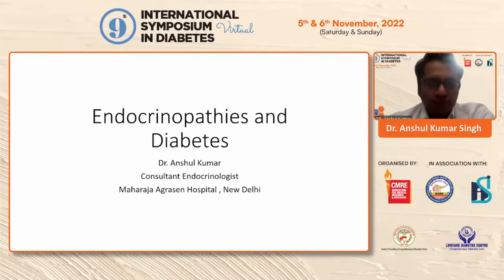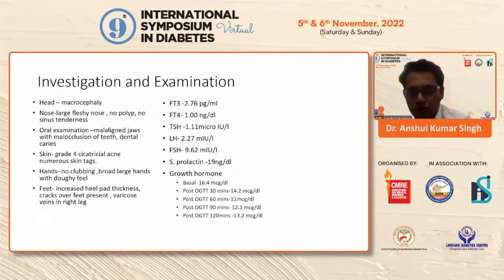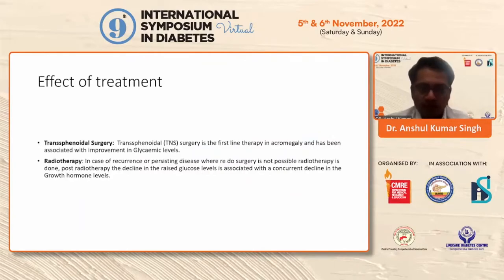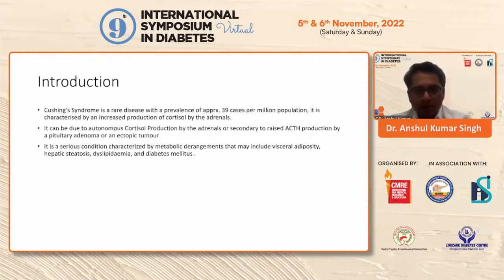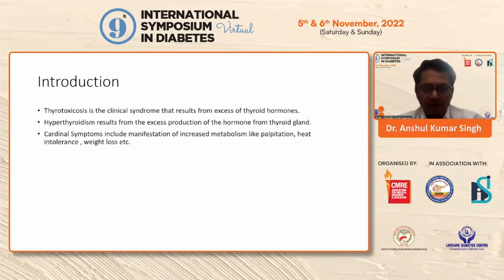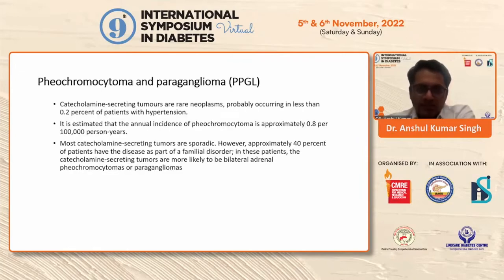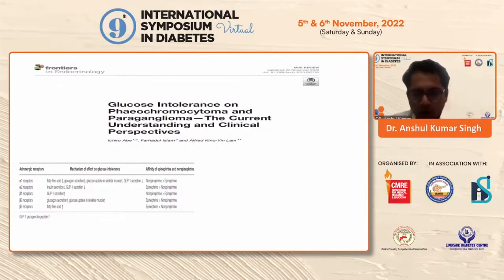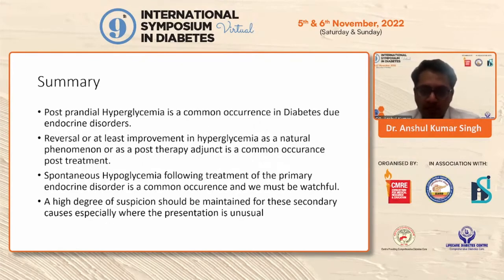Dr Anshul Kumar Singh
Endocrinopathies & Other types of Diabetes